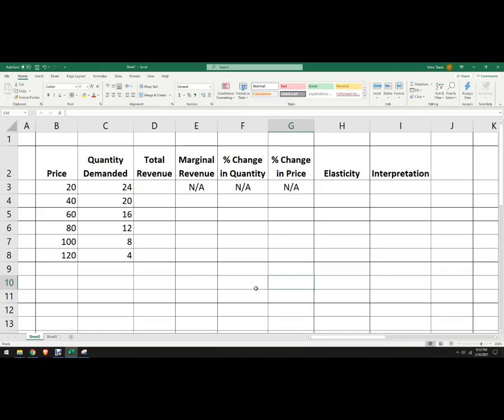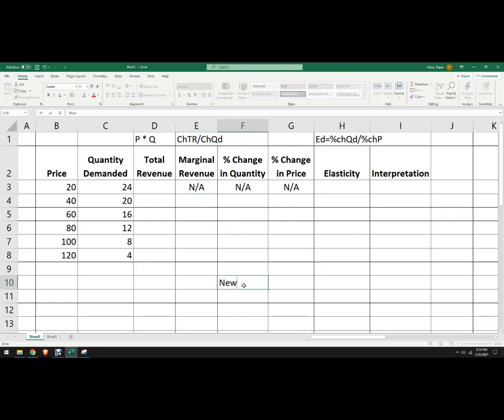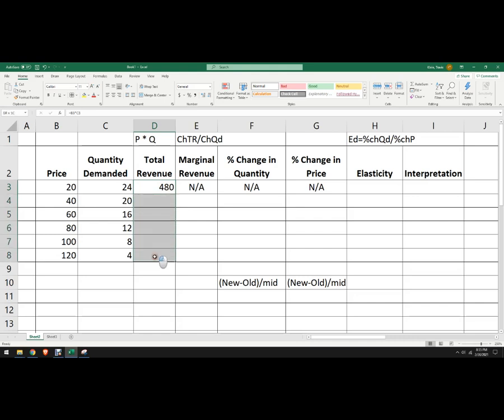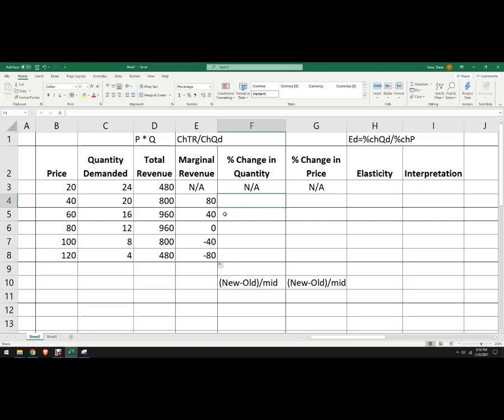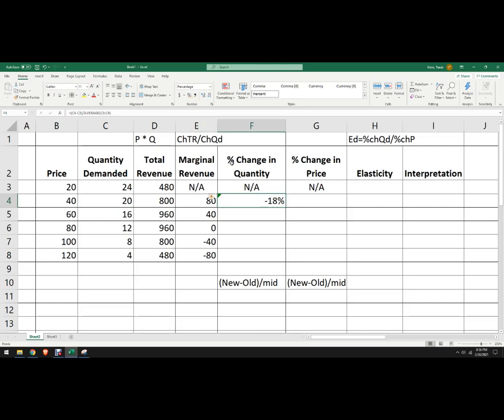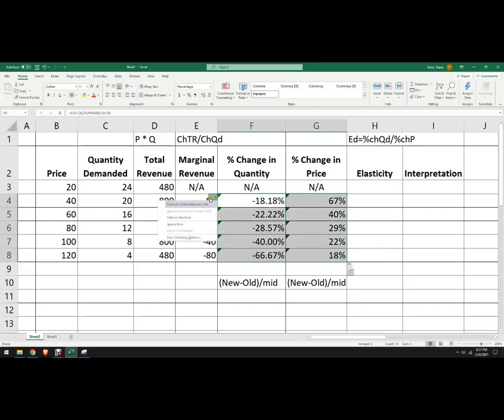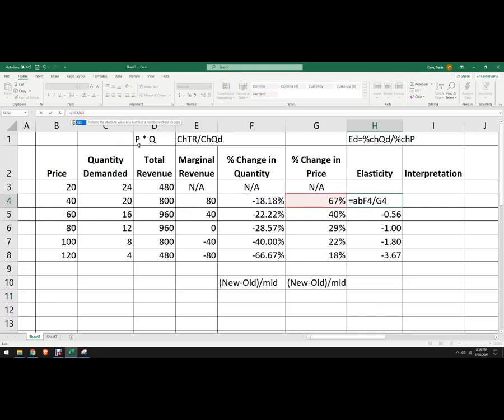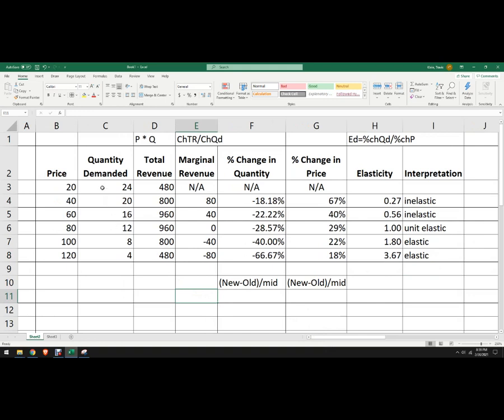How to Calculate Elasticity of Demand with Excel using a table example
How to Calculate Elasticity of Demand with Excel, or any spreadsheet using a table example. Also calculated marginal revenue.